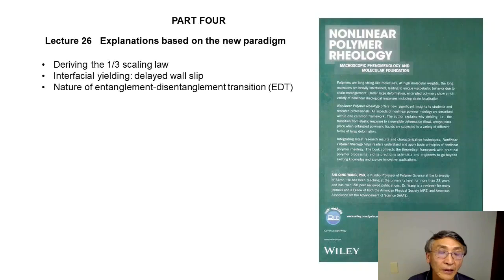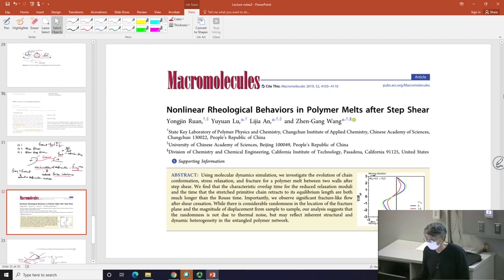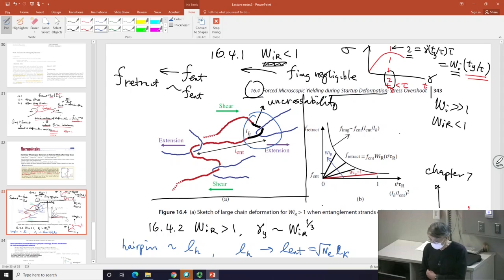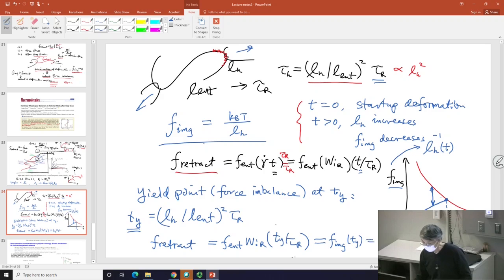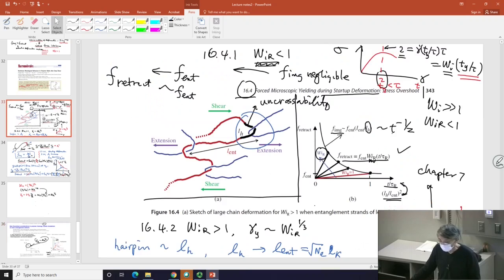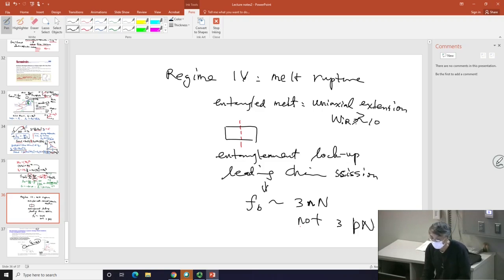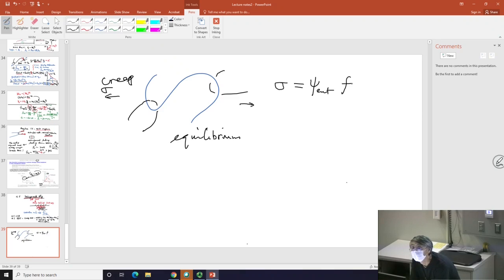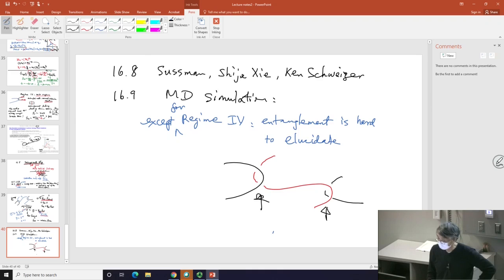Lecture 26 One Third Scaling Law and Other Explanations 112320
Course on Nonlinear Polymer Rheology. See the beginning minute for the content.